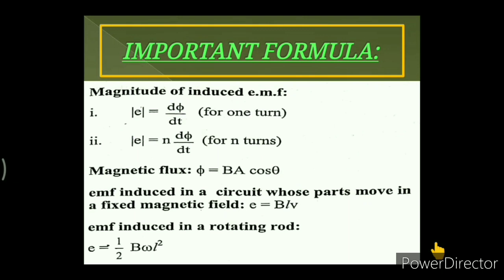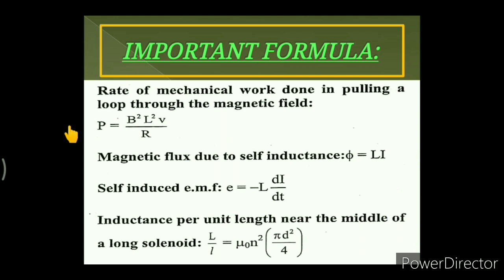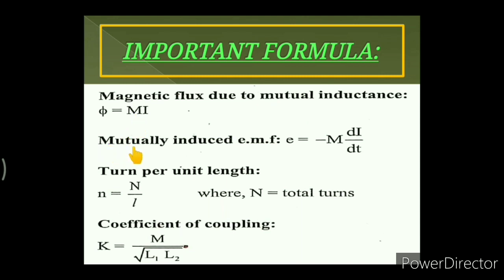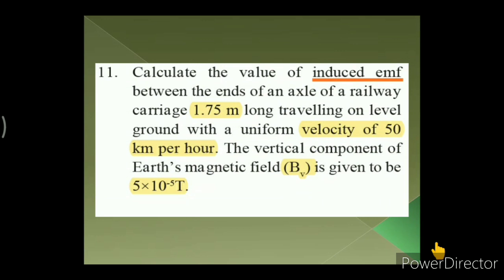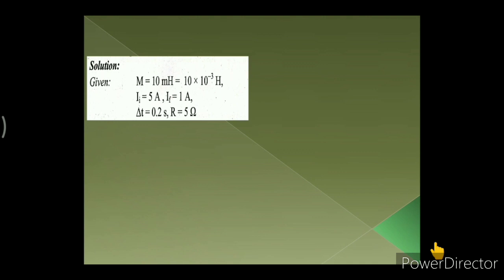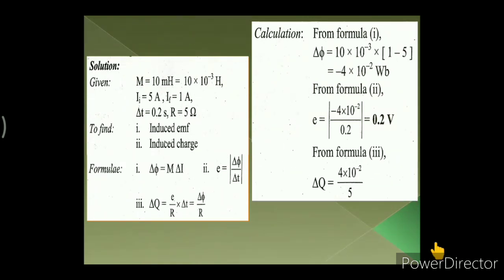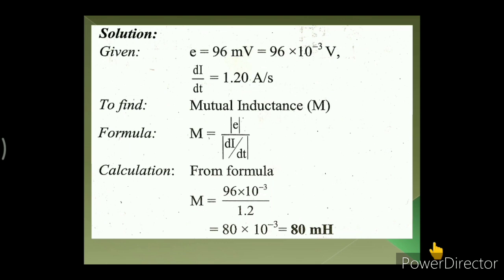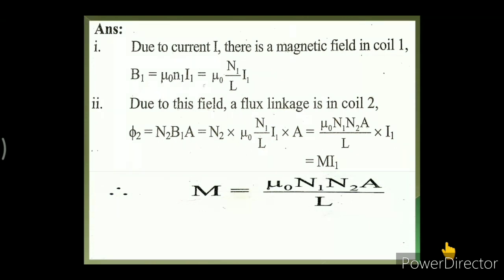XII PHYSICS Chapter 12 Electromagnetic Induction Numerical part 3